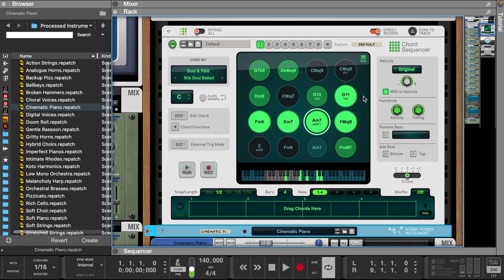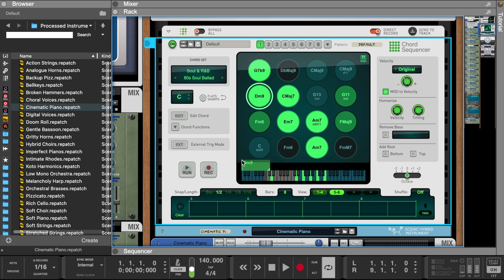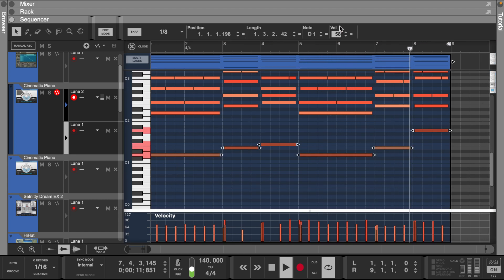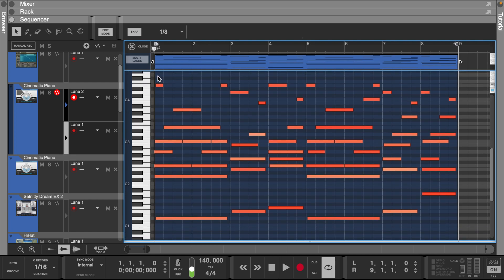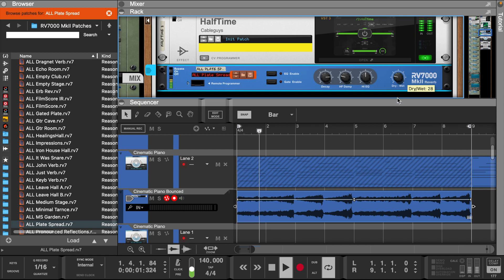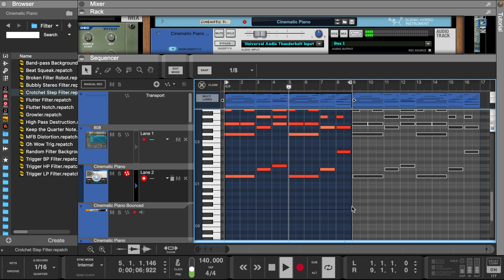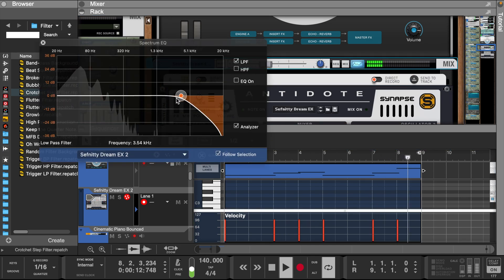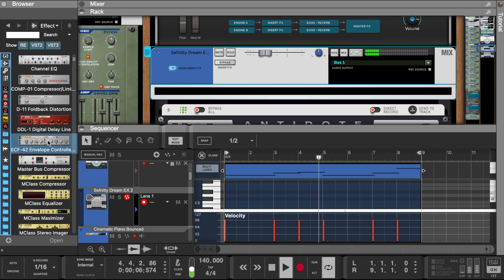Will Reason 13 Have more Chord Sequencer Presets?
How To Use Chord Sequencer
Learn How To Make beats in Reason